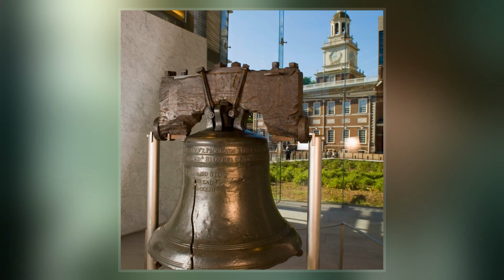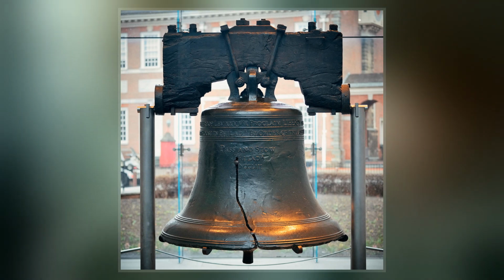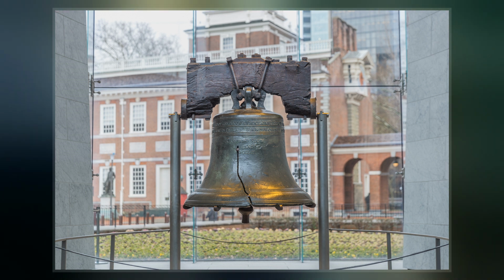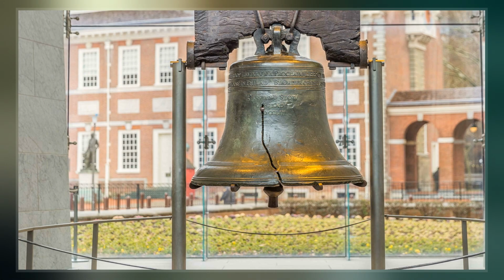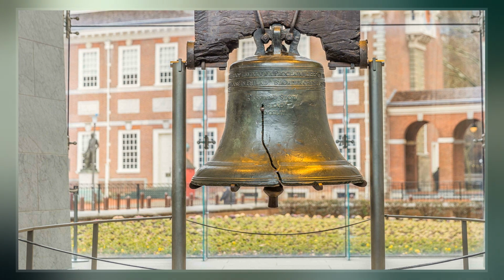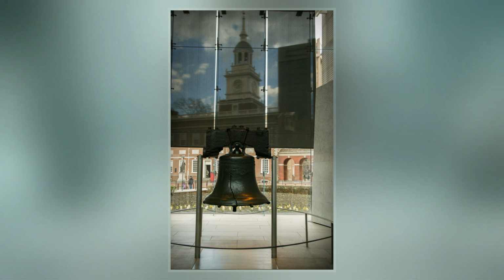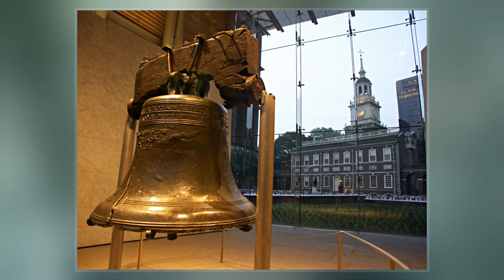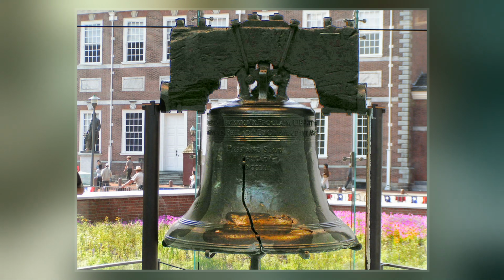Liberty Bell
The Liberty Bell, previously called the State House Bell or Old State House Bell, is an iconic symbol of American independence, located in Philadelphia, Pennsylvania. Once placed in the steeple of the Pennsylvania State House, the bell today is located across the street in the Liberty Bell Center in Independence National Historical Park. The bell was commissioned in 1752 by the Pennsylvania Provincial Assembly from the London firm of Lester and Pack, and was cast with the lettering "Proclaim LIBERTY Throughout all the Land unto all the Inhabitants Thereof", a Biblical reference from the Book of Leviticus. The bell first cracked when rung after its arrival in Philadelphia, and was twice recast by local workmen John Pass and John Stow, whose last names appear on the bell. In its early years, the bell was used to summon lawmakers to legislative sessions and to alert citizens about public meetings and proclamations.